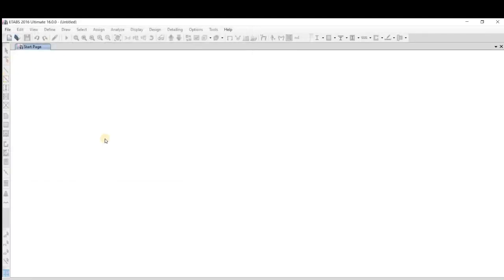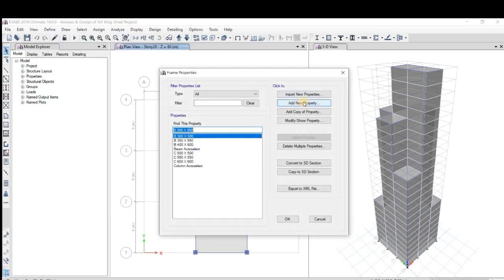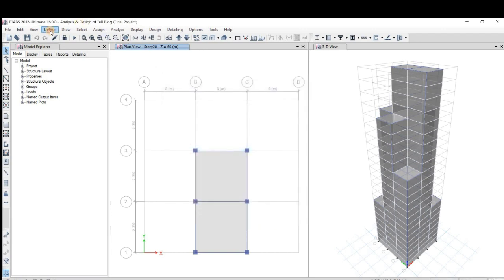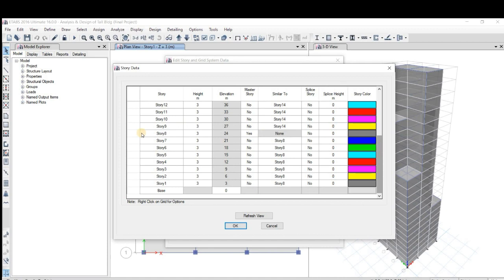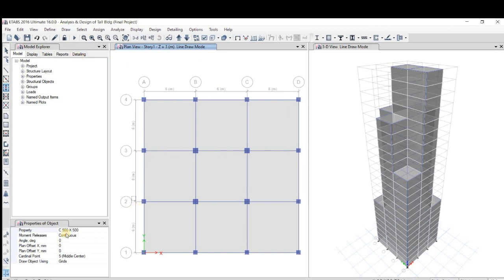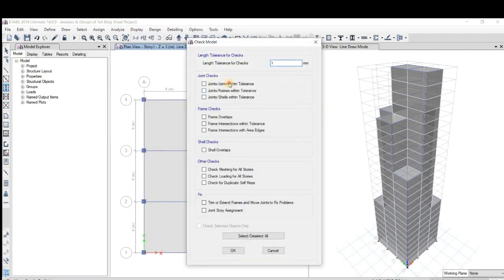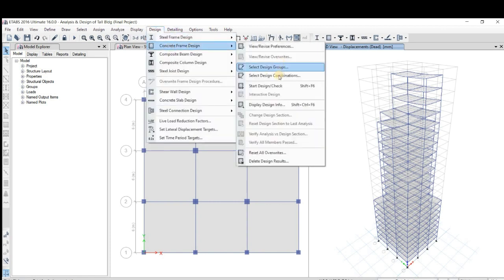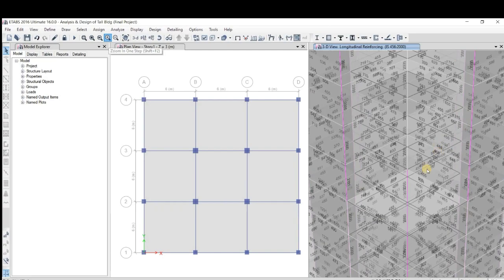Tall building design-project assignment for skyfi lab online course - by A surya manikanta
This video is made by  A Surya manikanta of sir c r reddy college of engineering as part of the final assignment of Tall Building Design course from Skyfi Labs. The Tall Building Design online video tutorials from Skyfi Labs was used to complete this project. This is the first time of screen recording for project assignment.